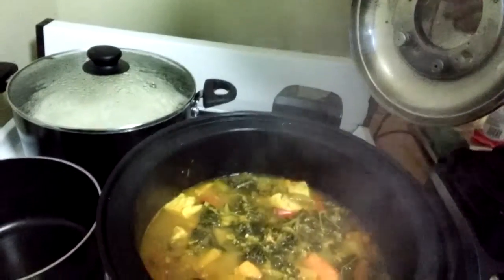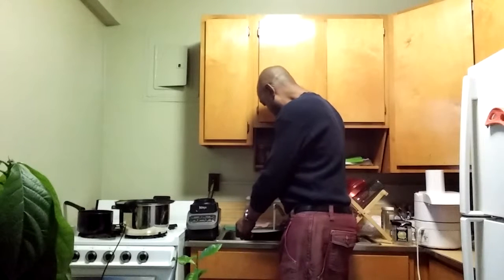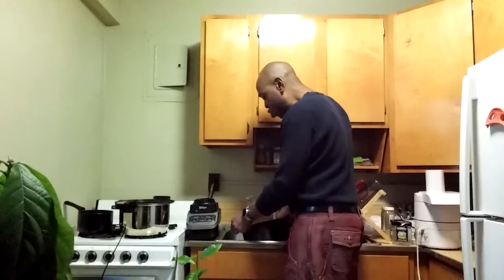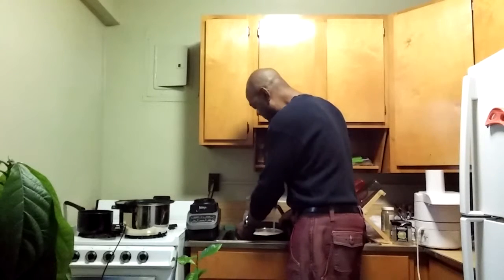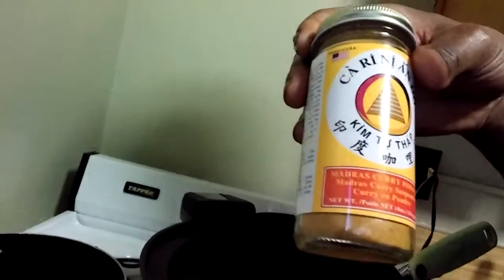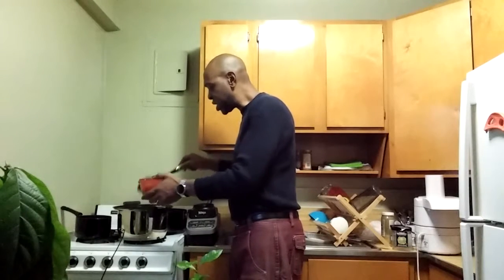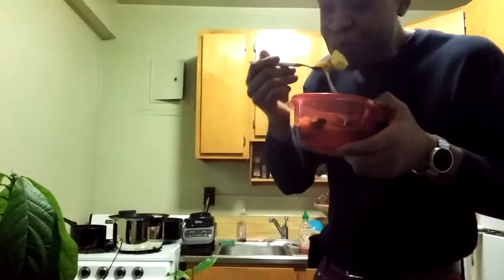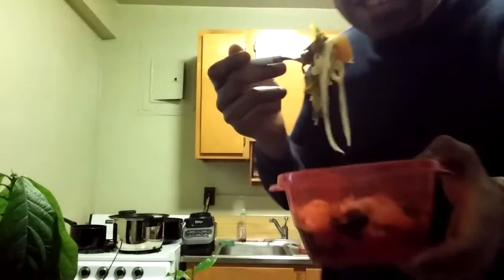I Got a Bal' Head Vegan meal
I love food combining! This meal is so good that I'm going for 2nd's and going to watch this video again!!